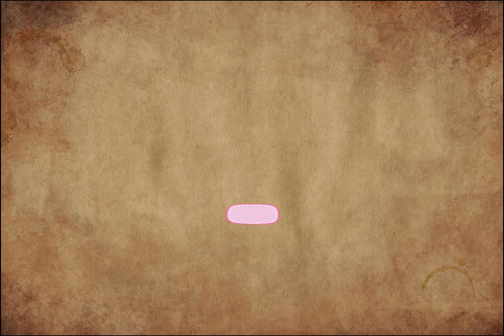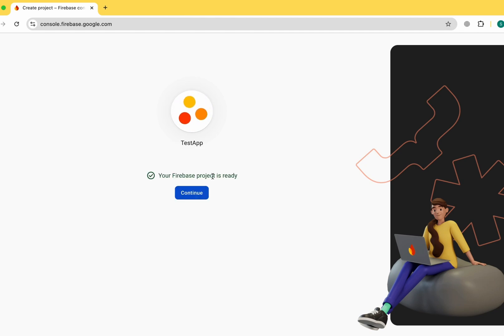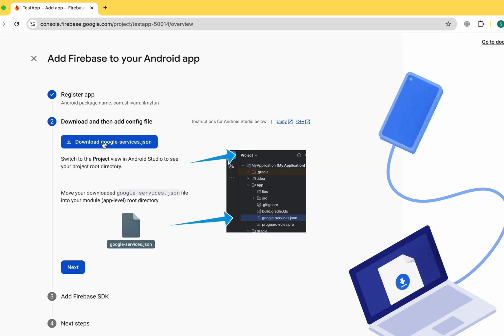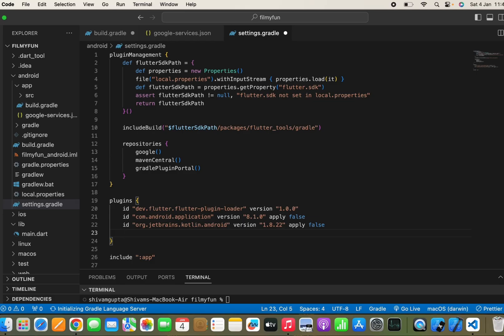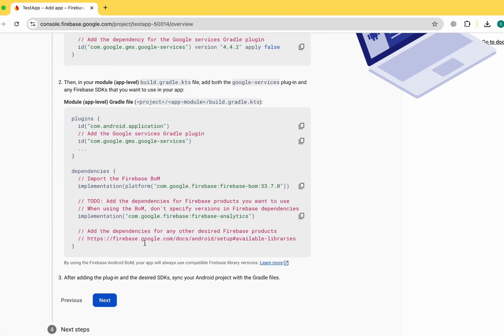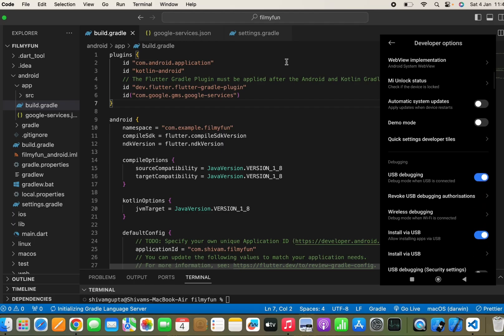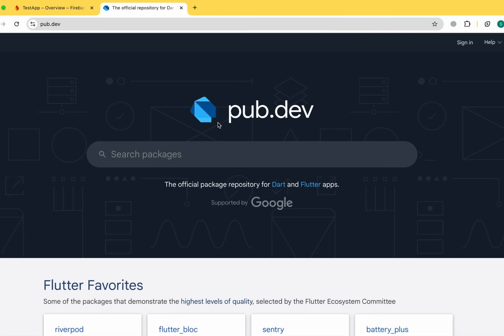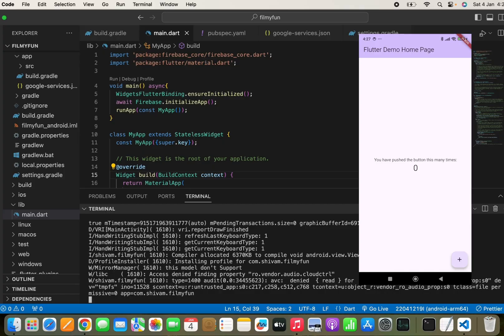🔥📱 How to Setup Firebase for Flutter 2025 | Connect with Android & iOS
flutterapp

📱 Got a genius idea or a college project? Let's turn it into a killer app! 💥
🎓 Whether it's your final year project or a startup dream — we build stunning apps that deliver results.
⚡ Fast. Affordable. 100% Working.

how to connect firebase and flutter?